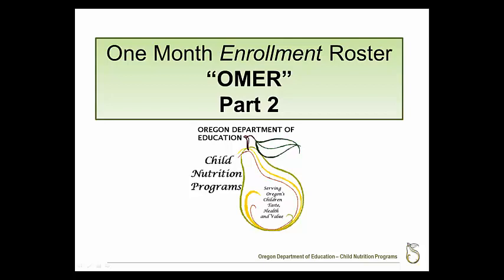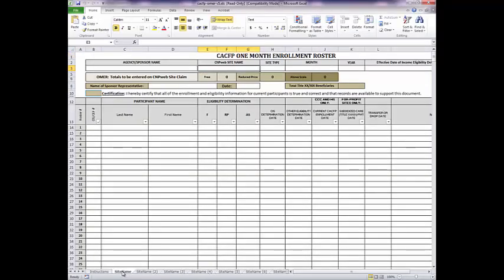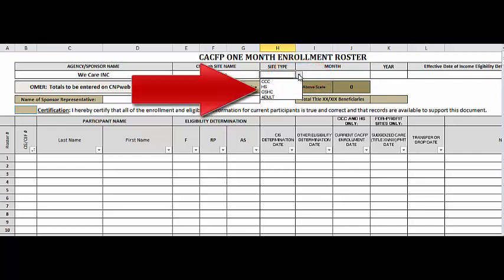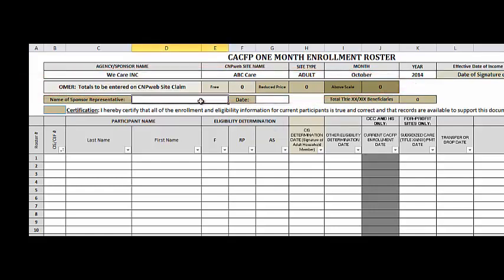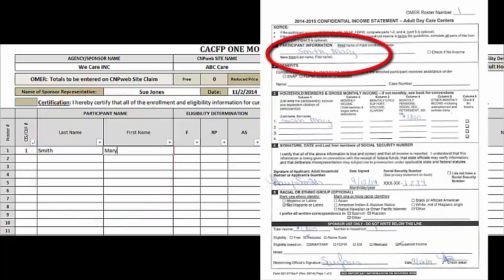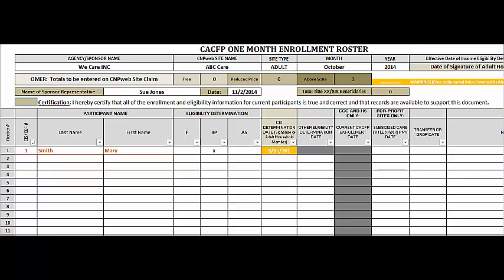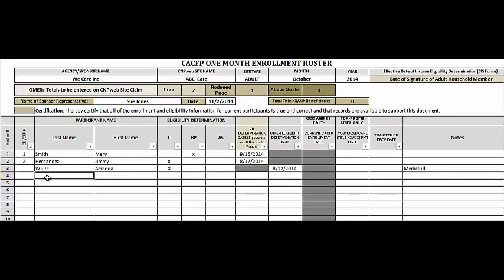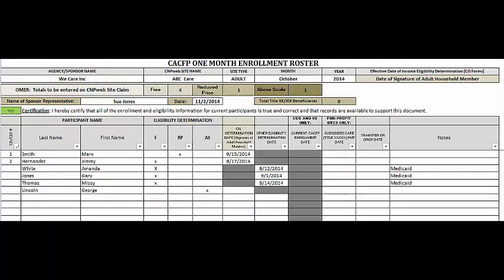Adult OMER Training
To file a program discrimination complaint, a Complainant should complete a Form AD-3027, USDA Program Discrimination Complaint Form which can be obtained from any USDA office, by calling , or by writing a letter addressed to USDA. The letter must contain the complainant's name, address, telephone number, and a written description of the alleged discriminatory action in sufficient detail to inform the Assistant Secretary for Civil Rights (ASCR) about the nature and date of an alleged civil rights violation. The completed AD-3027 form or letter must be submitted to USDA by

mail:
1400 Independence Avenue, SW
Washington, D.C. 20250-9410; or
fax: